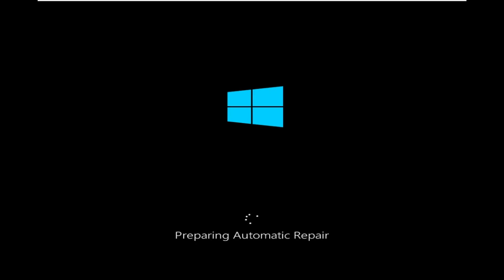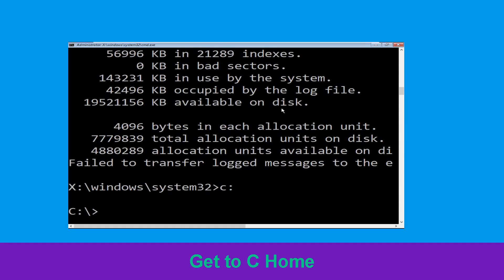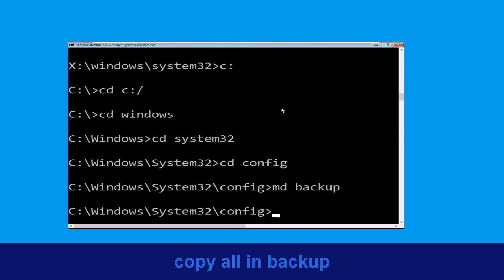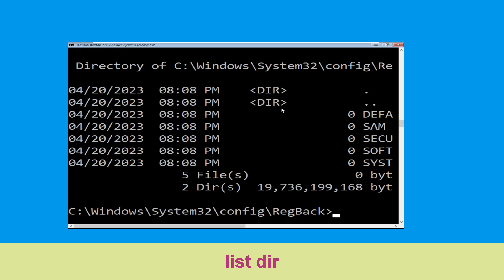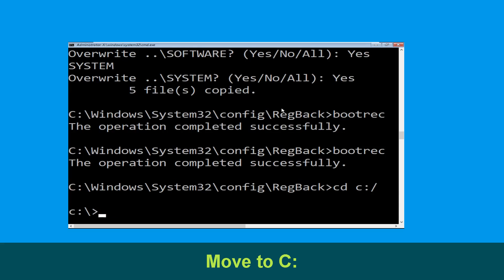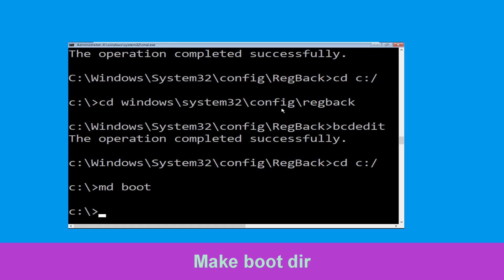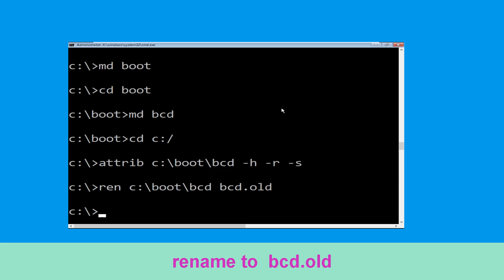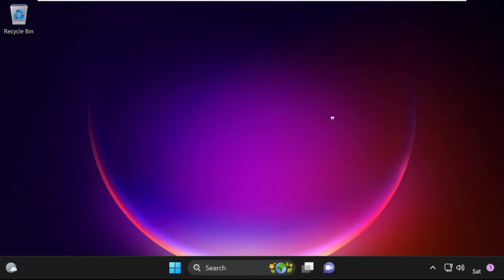How to Fix MULTIPLE_IRP_COMPLETE_REQUESTS Blue Screen Error Windows 11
• IRQL_NOT_LESS_OR_EQUAL Error
• BAD_POOL_CALLER Error